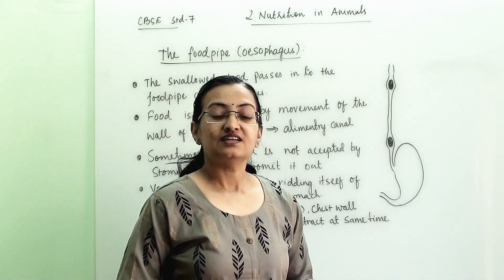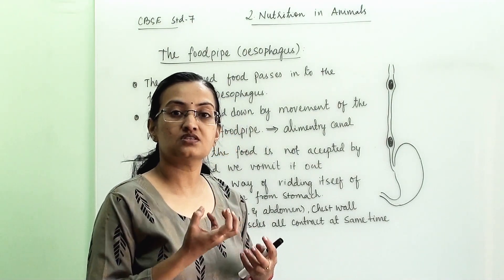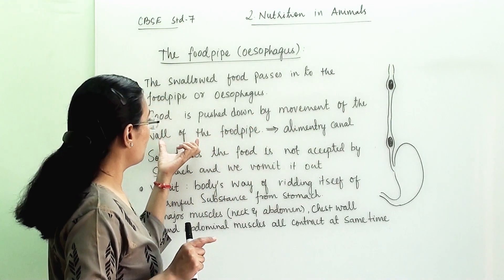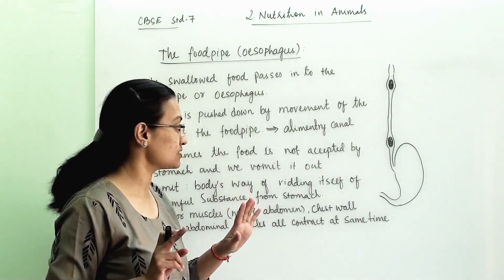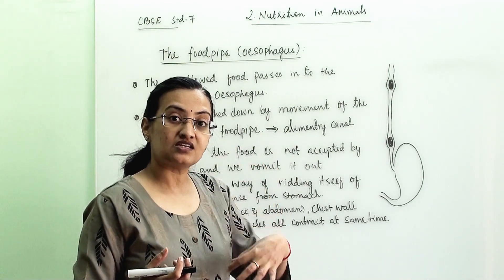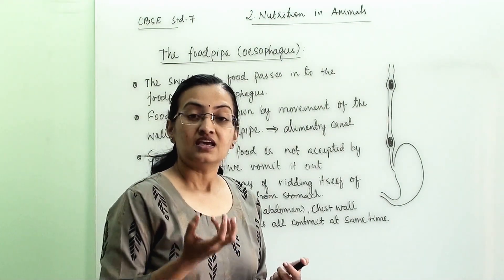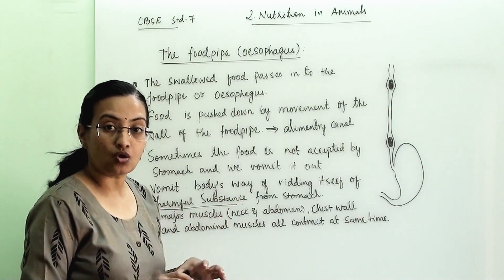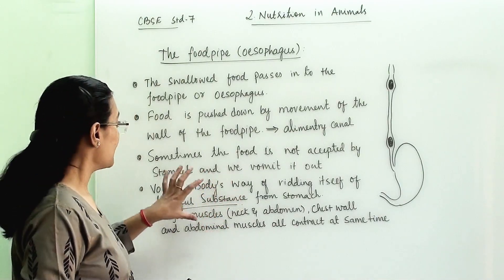The Foodpipe/oesophagus || Why do we vomit? || How food pipe takes food till stomach?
CBSE Science chapter- 2, nutrition in animal, Std-7